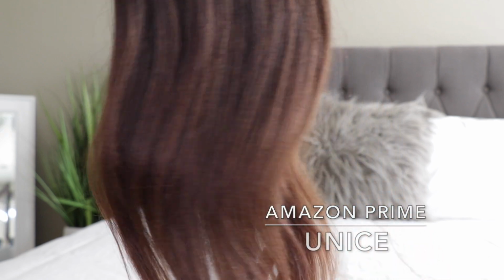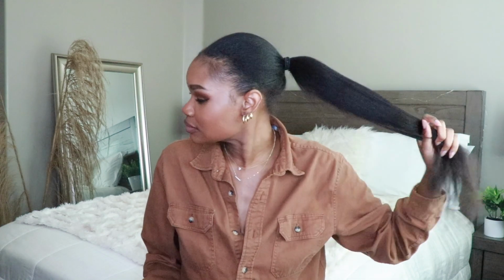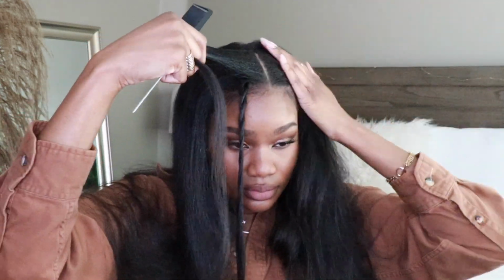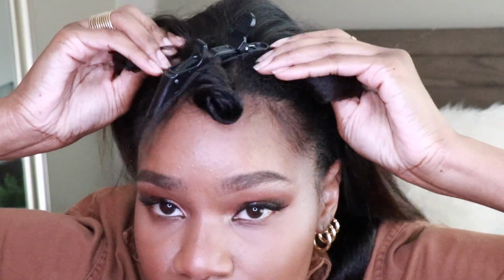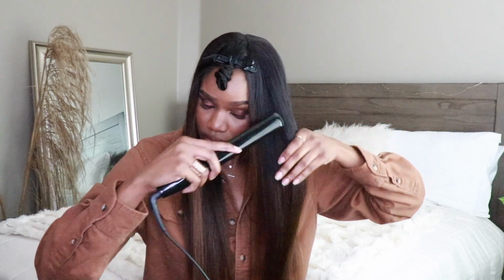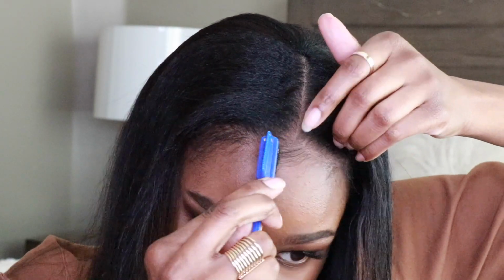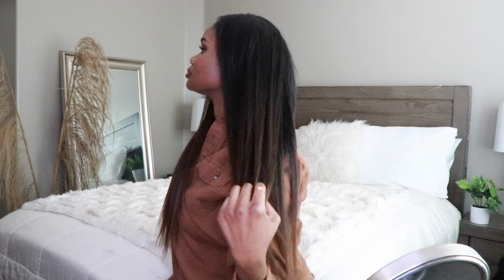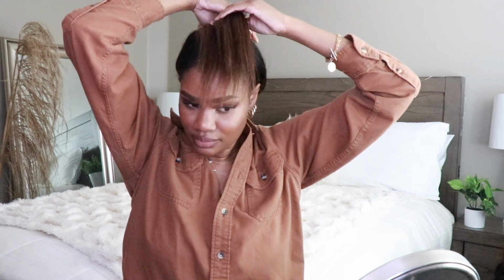Adding Color To My Waist Length NATUAL Hair! No Bleach, No Dye, No Damage! Game Changer! FT Unice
Direct Wig link in video UNICE Brown Ombre Yaki Straight V Part Wig

Hair Details: 🔥UPGRADED V-Part EasiContour Brown Ombre Yaki Wig Magic V-line + Drawstring 24 inch

√ Magic V-line Seamless fit √ Drawstring design √ Secure hold

●▬▬▬▬▬▬▬▬♛UNICE Hair♛▬▬▬▬▬▬▬▬●

🛒 PRODUCTS MENTIONED 🛒
Canvas Block
Felicia Leatherwood Brush
Kim Kimble Blockbuster Spray
Paul Mitchel Super Skinny Serum
Mizani 25 Miracle Leave-In
Sultra Bomshell Flat Iron
Dyson Airwrap
Andis Hot Comb
Keracare Wax Stick
Sectioning Clips
Eco Gel
The Cut Factory Hair Cutting Shears
Edge Brush
Parting Comb and Clips

I N S T A G R A M :
Elise: @Hey_Twin_Elise
Alicia: @Hey_Twin_Alicia

T I K T O K :
TwinGodesses